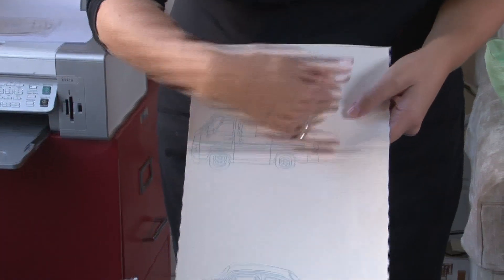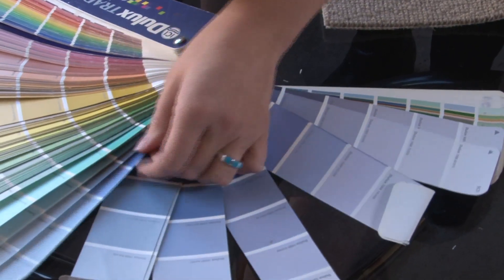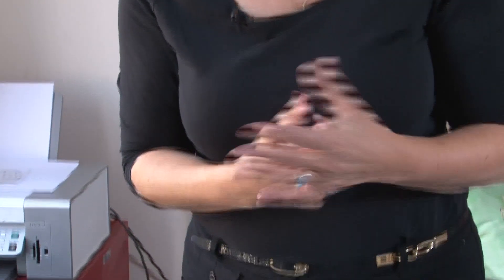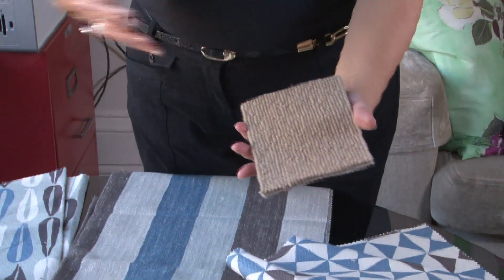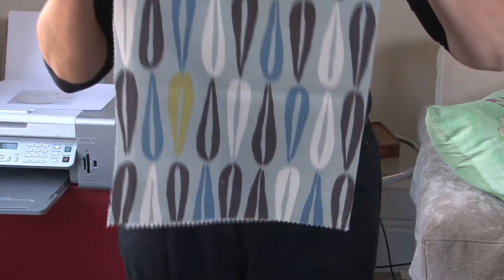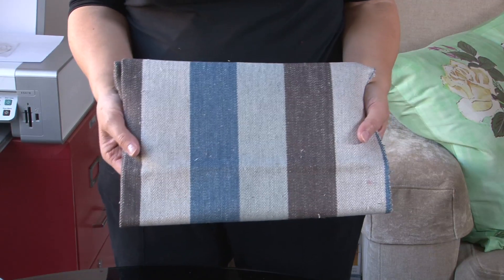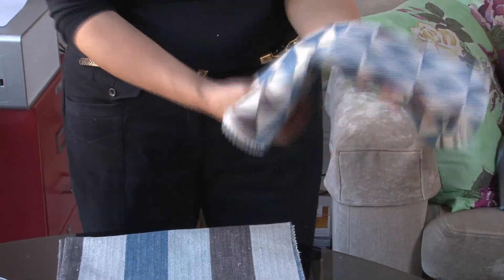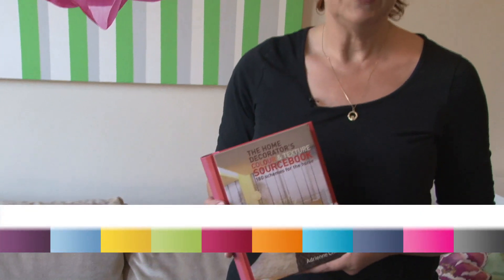How To Decorate A Boy's Bedroom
This video looks at some materials in designing a little boy's room which doesn't go out of date.